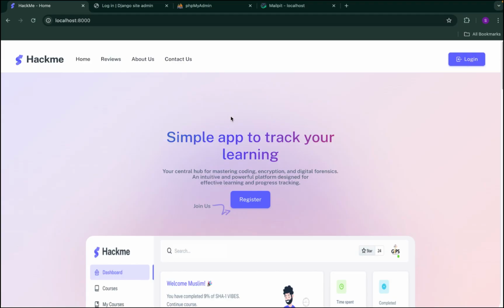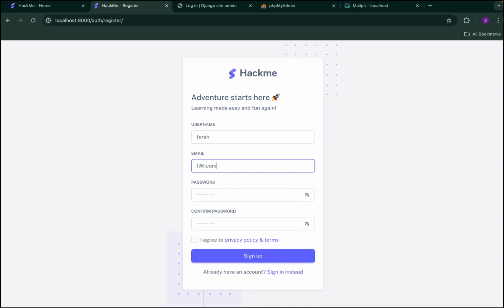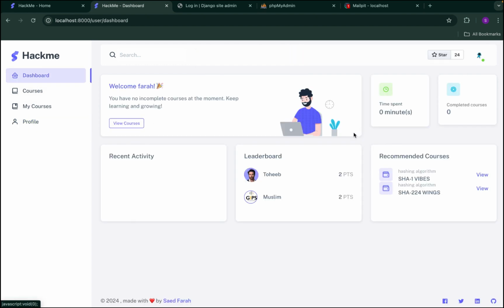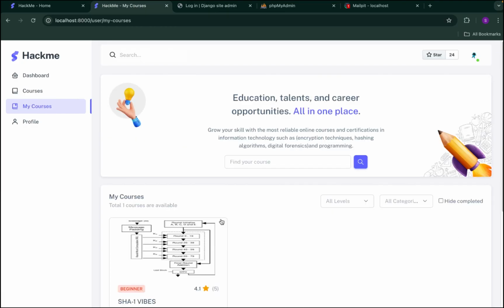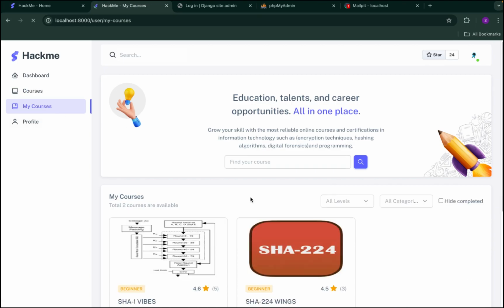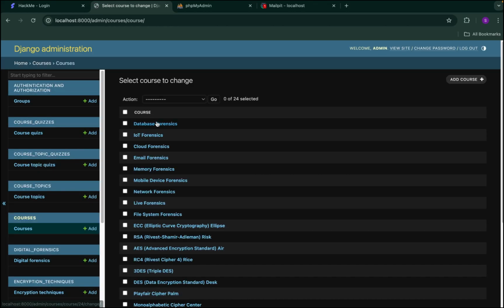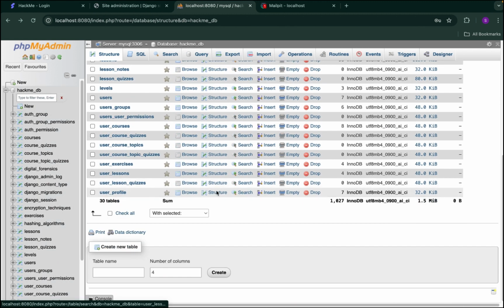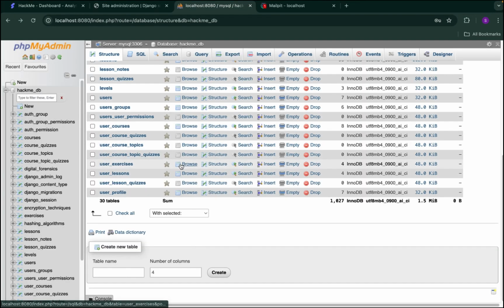I made my own Online Learning Platform | Using Docker, Python, SQL & more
This Video is a live demonstration of my Online Learning platform using Docker, Python, SQL and more. This video was recorded as a final year project of my Masters Degree.

Let me know if you'd like to see this launched.